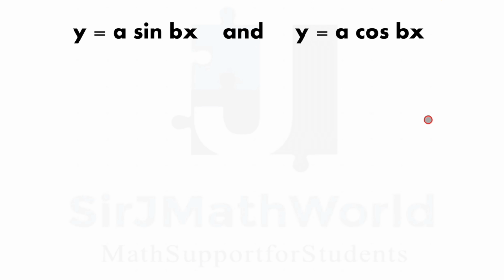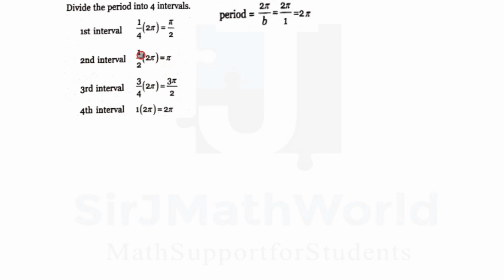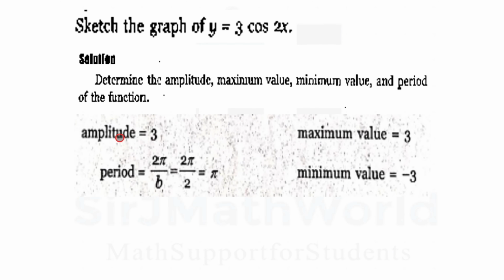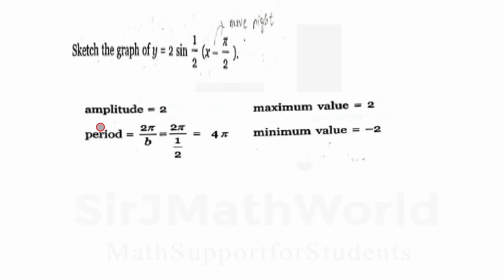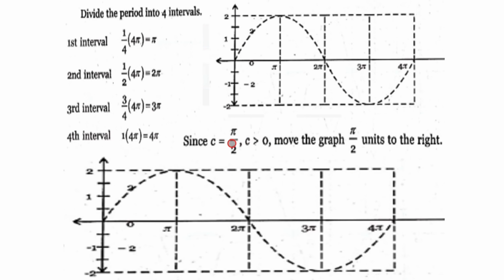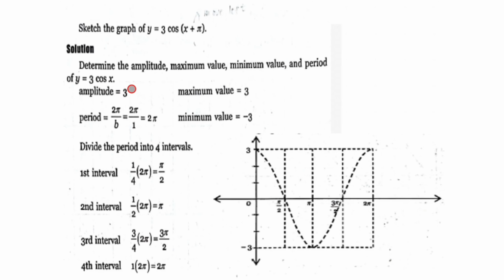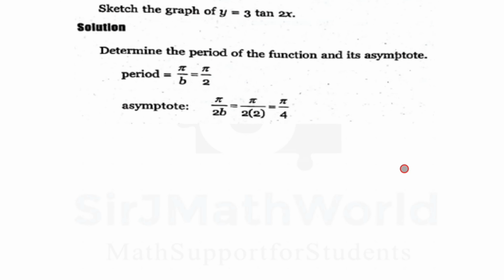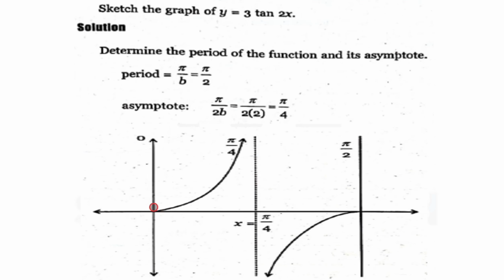Graphs of Sine, Cosine and Tangent Functions | SirJMathWorld